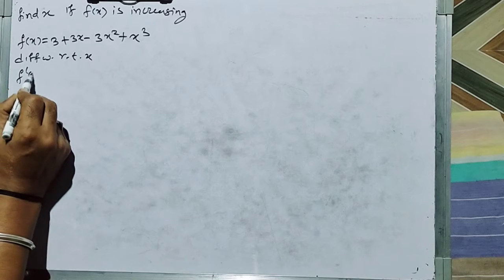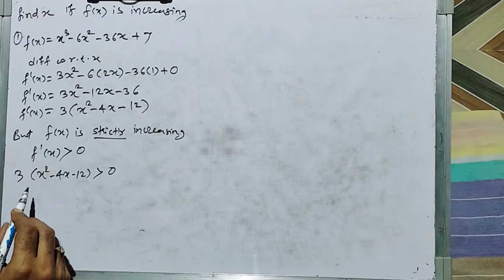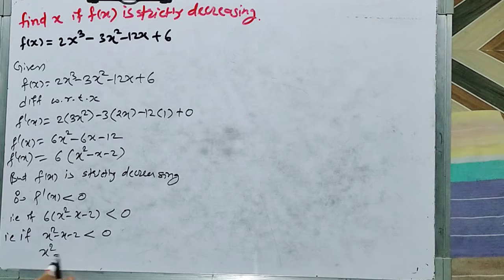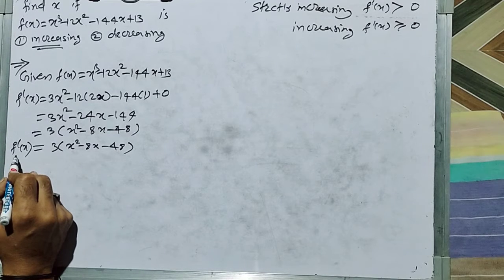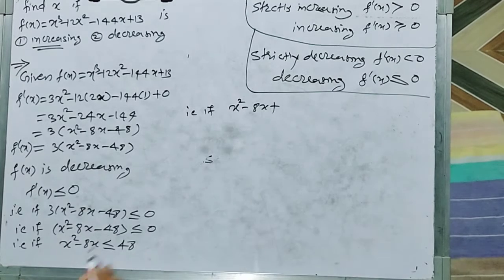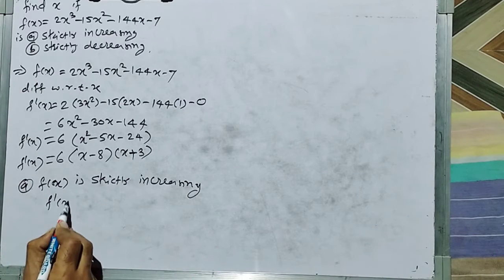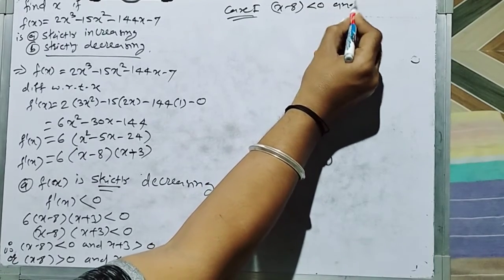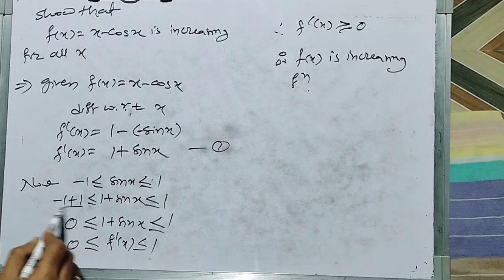XII Maths | HSC board | M-II | Application of derivative | increasing decreasing function | part II